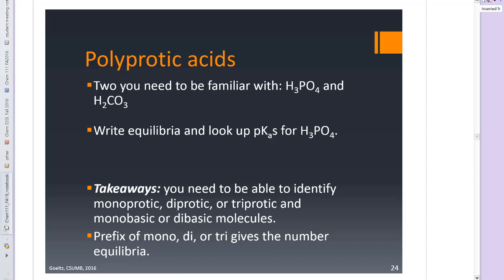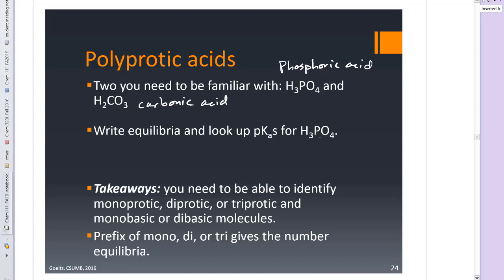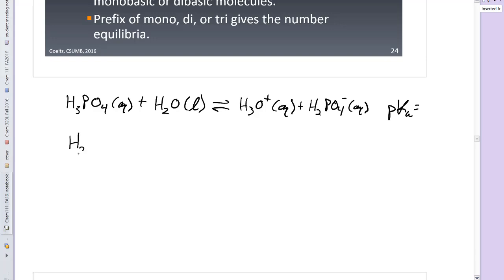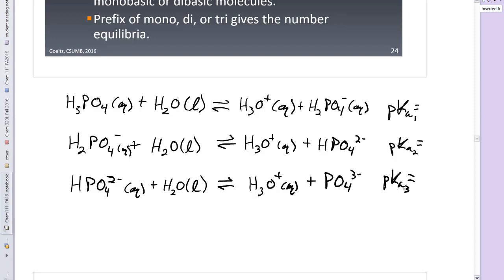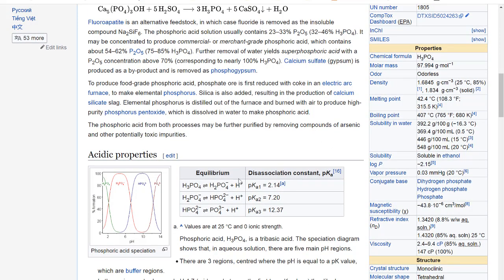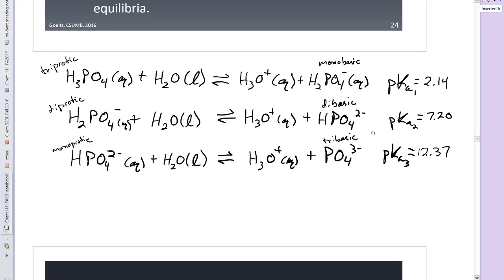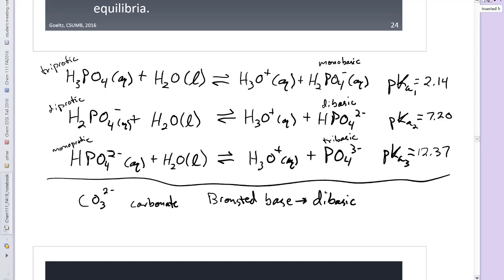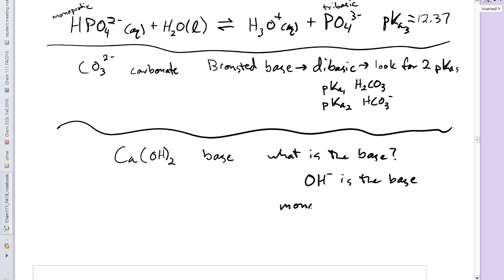14-08 polyprotic and polybasic